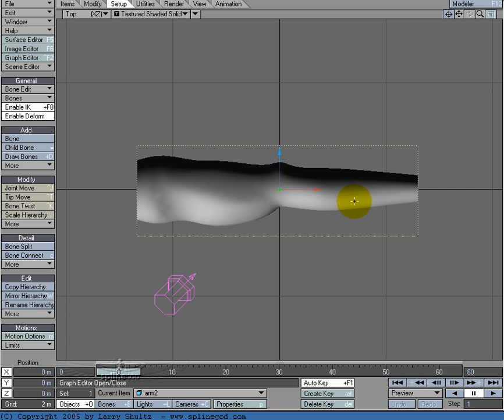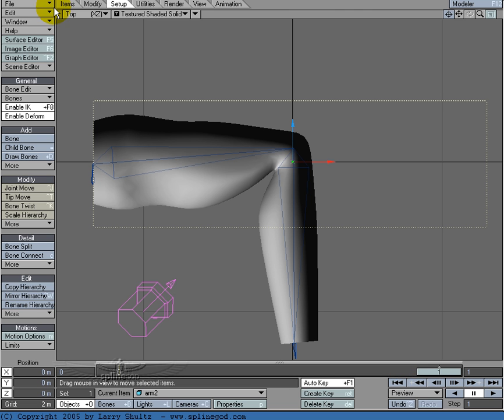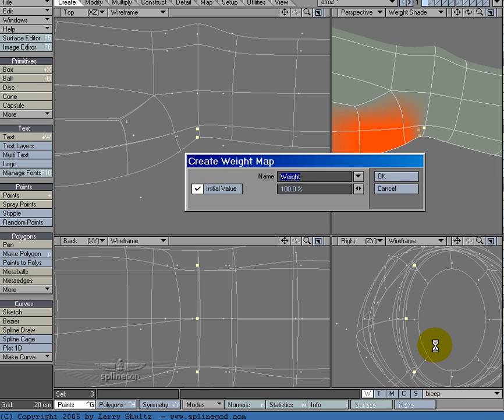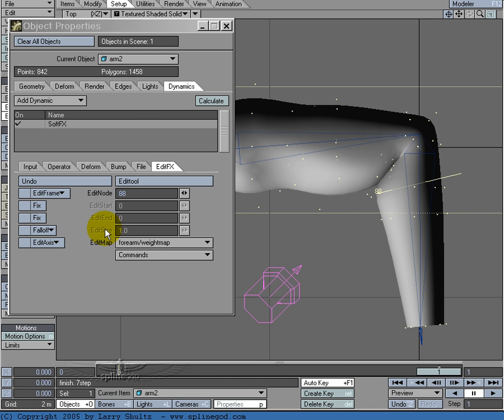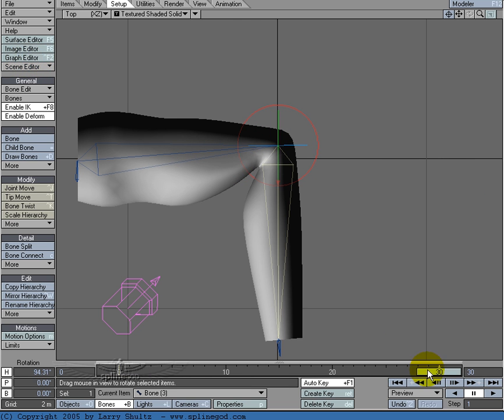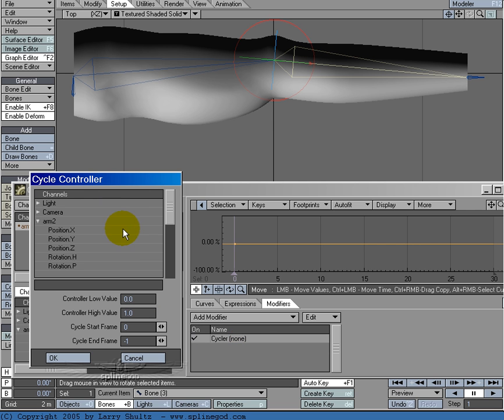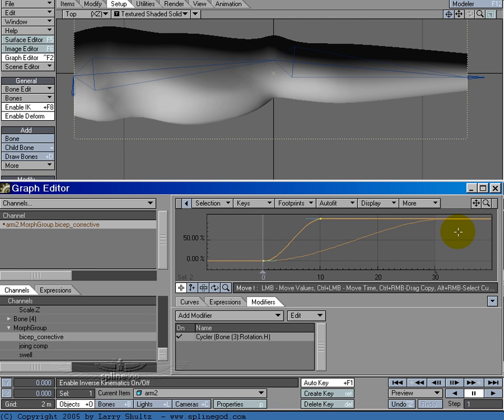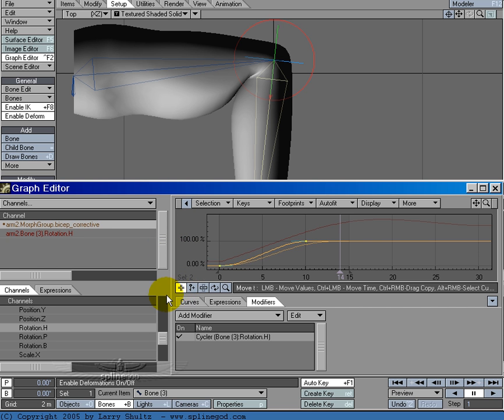TUTORIAL:Muscle flexing and Joint compensation using corrective endomorph.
This demonstrates some very interesting things using Lightwave3D. First how to quickly create an mdd file and then use editfx to fix bad deformations. Next is shown how to create and endomorph in Layout from this technique. Next, Cycler is used to tie the new endomorph to the rotation of a bone to create a corrective morph that activates whenever the bone is rotated. An older video thats still relevant today.